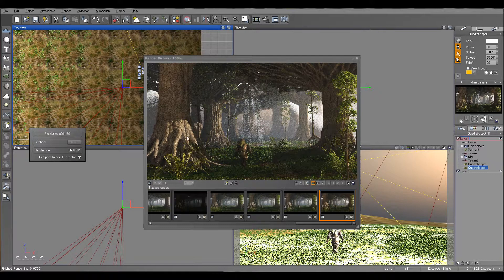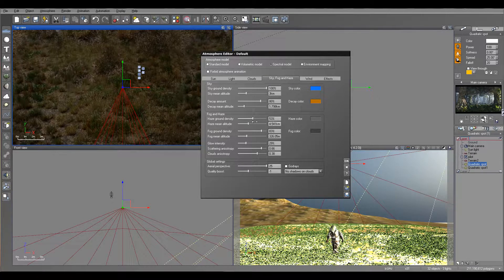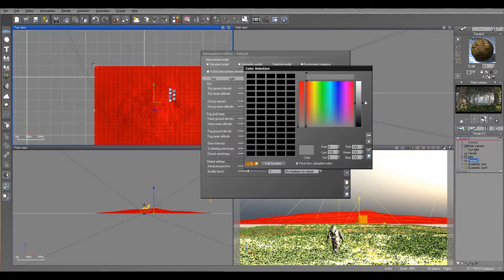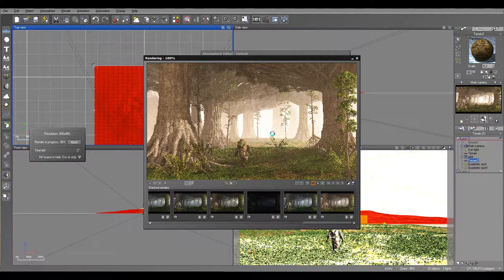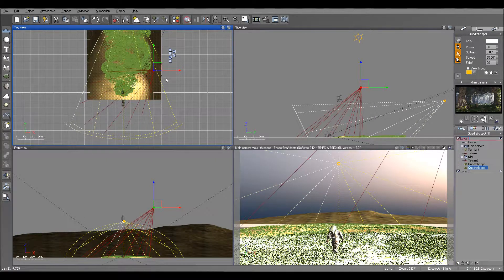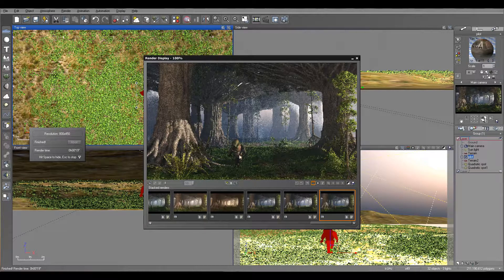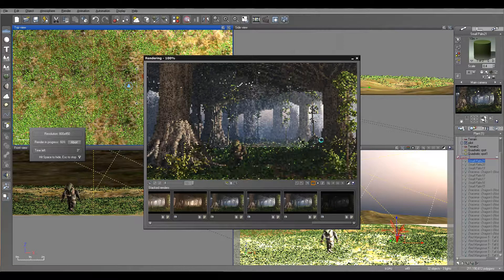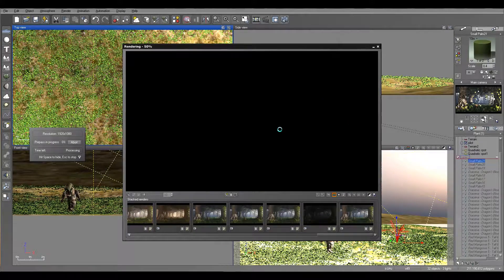Tree hall, part three [el4]